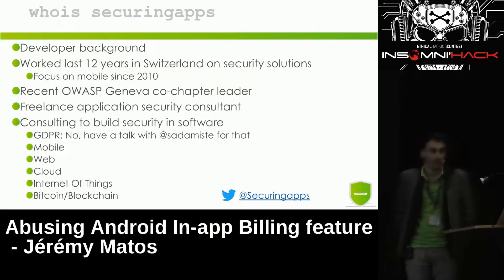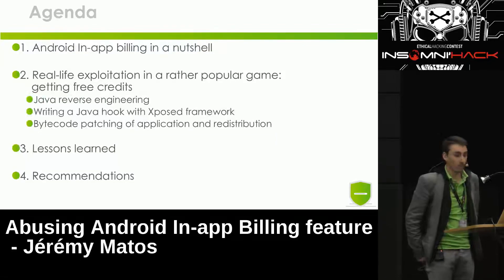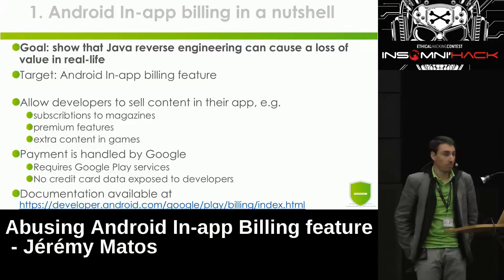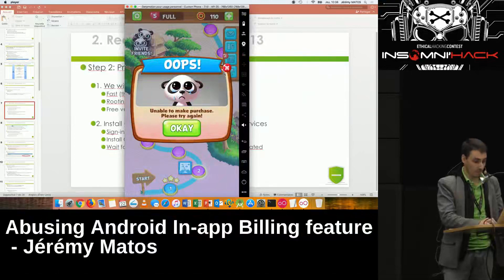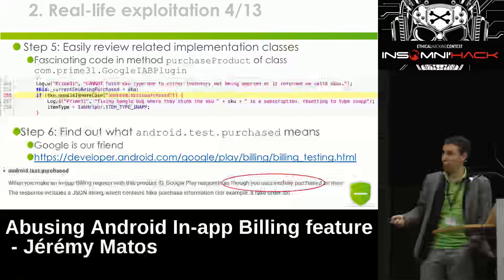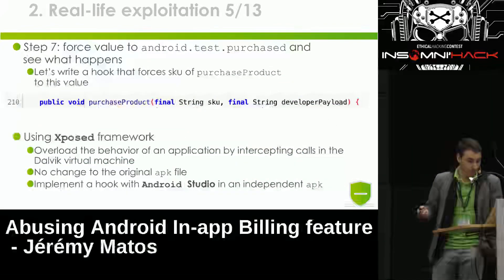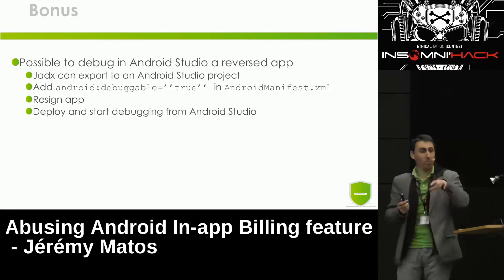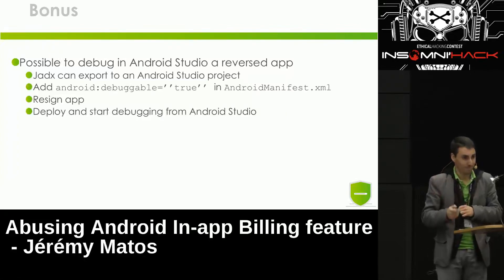Abusing Android In app Billing feature Jérémy Matos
Insomnihack 2018 Hacking conference